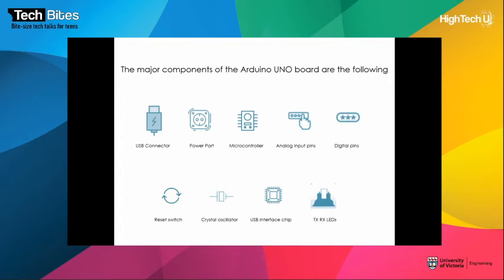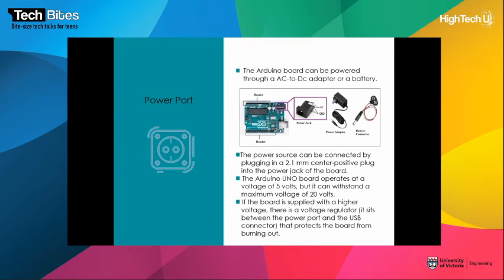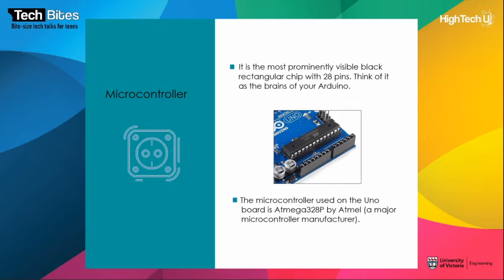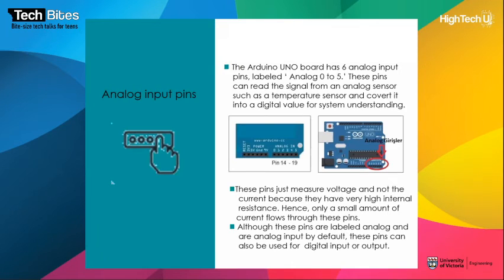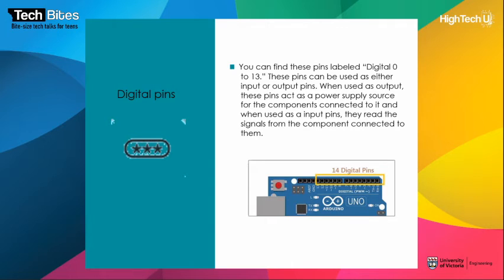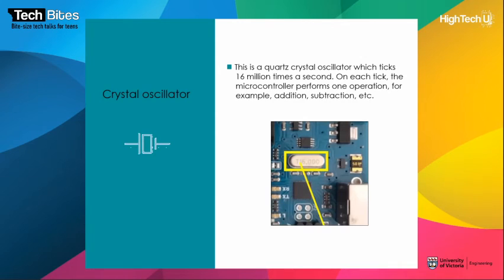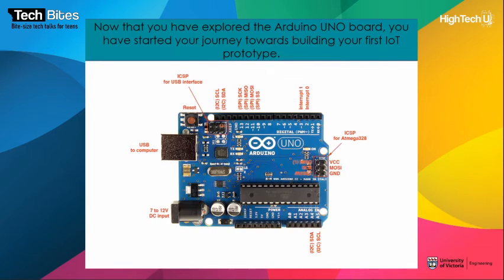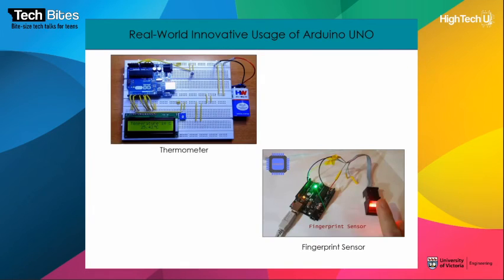Tech Bites: A Tinkerers Introduction to Arduino Micro-controllers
Tinkerers Introduction Series: Part 1

In this episode, HighTechU Staff Member and UVic Engineering Graduate Student Venish Patel introduces you to Arduino microcontrollers and some of the real-world applications of the technology.

For more information on studying Electrical and Computer Engineering at UVic please